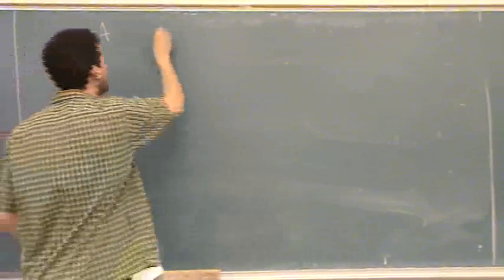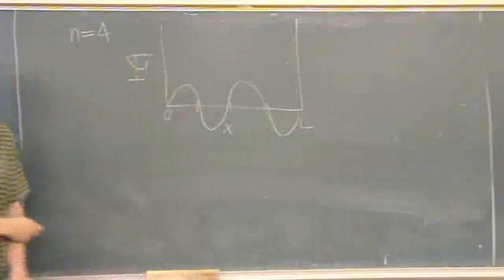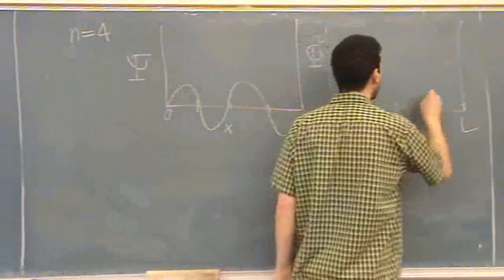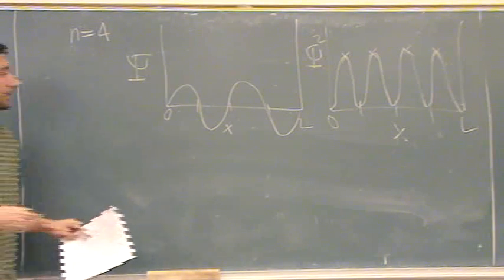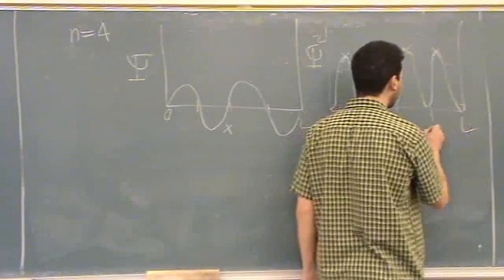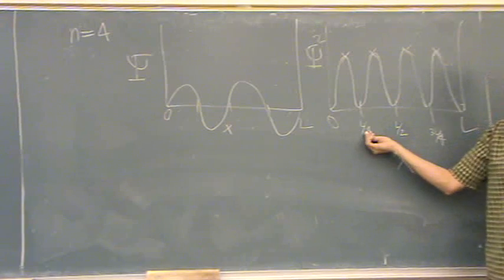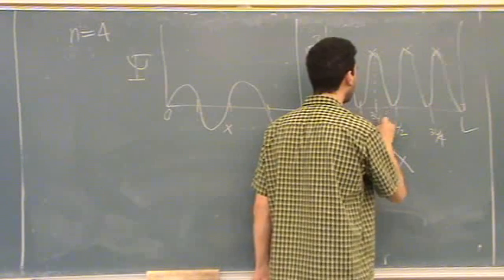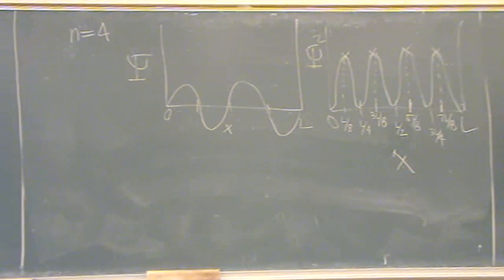2D Wavefunction 2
Solving the 2D wavefunction (particle in a box), which includes nodes, graphing, wavelength, and probability density.